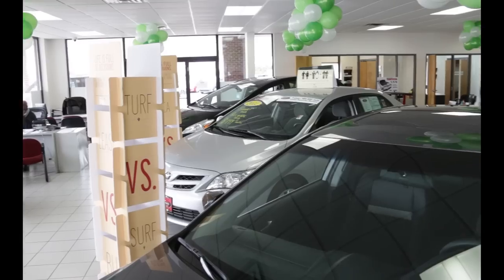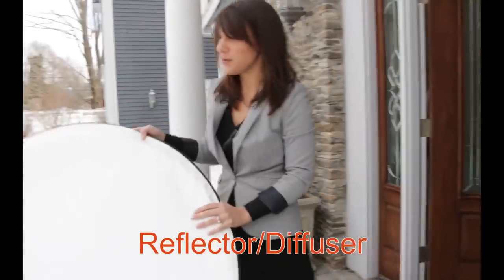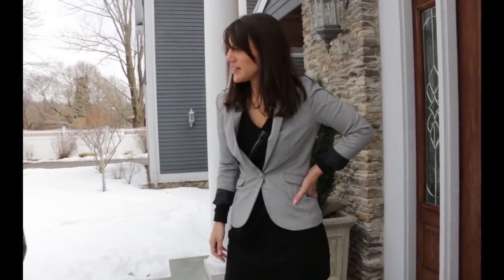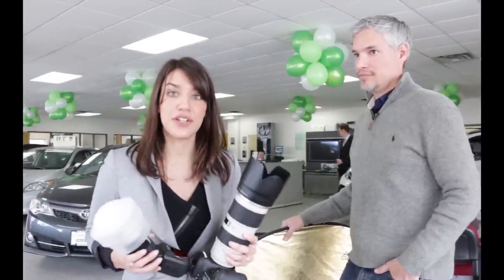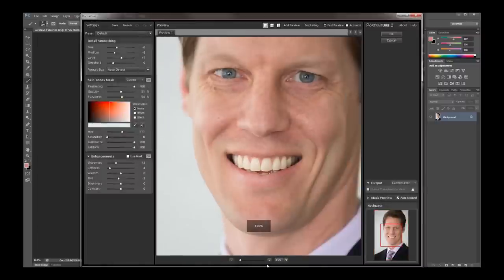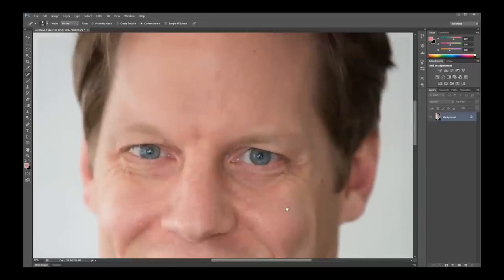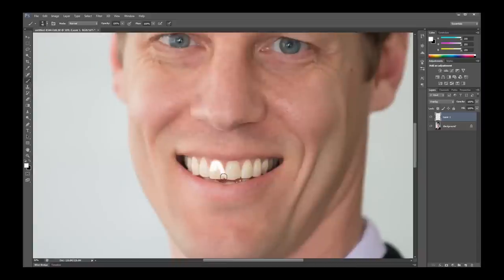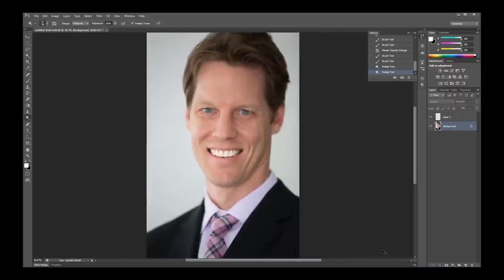Business Portrait On-location Photo Shoot (behind-the-scenes & Photoshop)